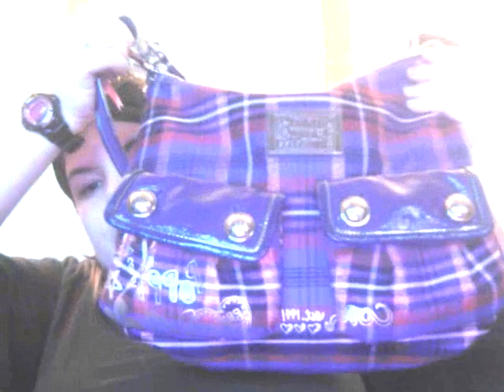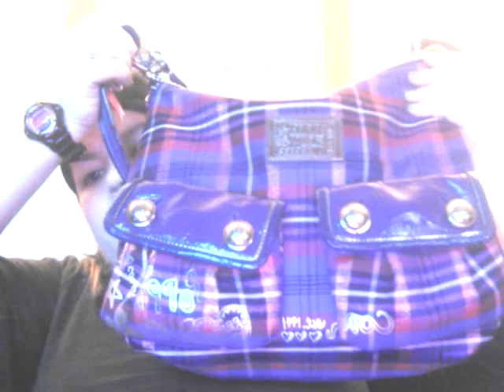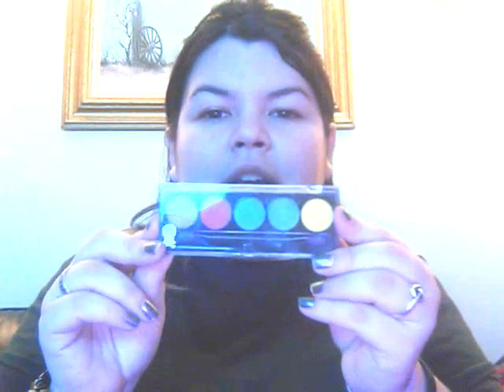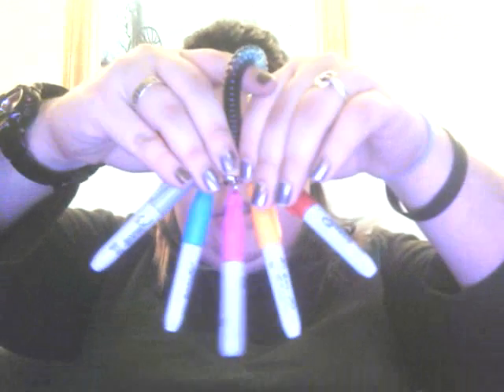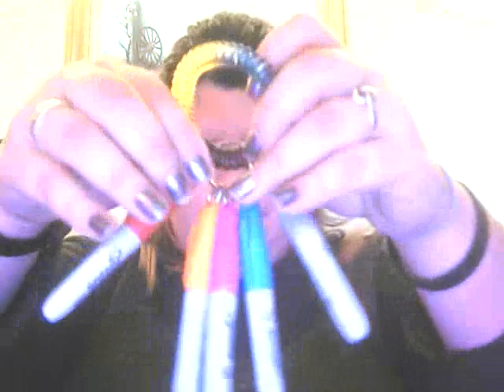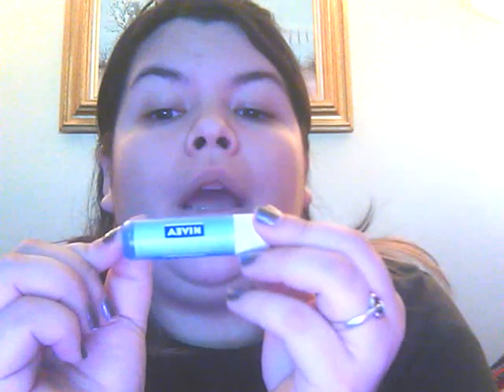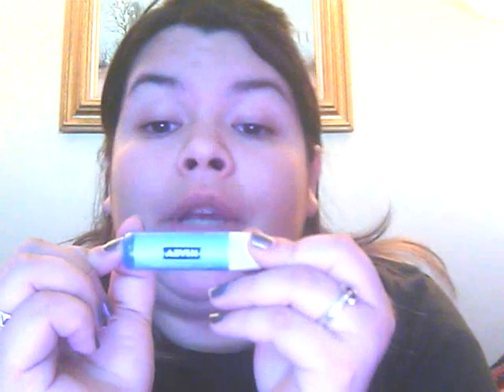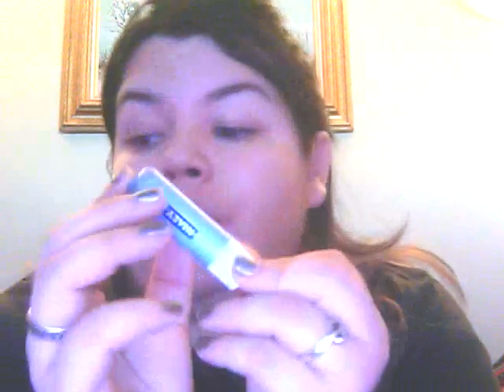Purse Rumage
Hope this helps people figure out what to carry in their purses